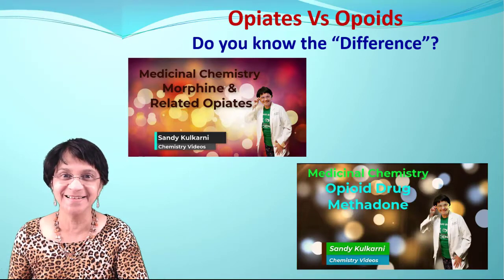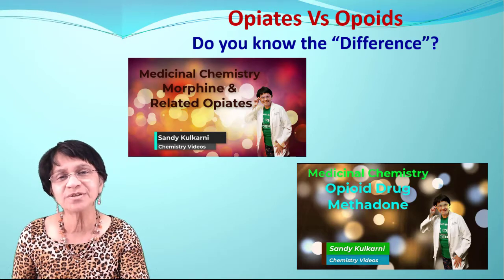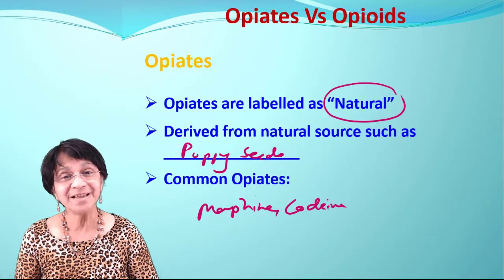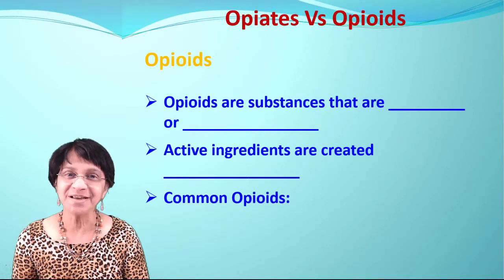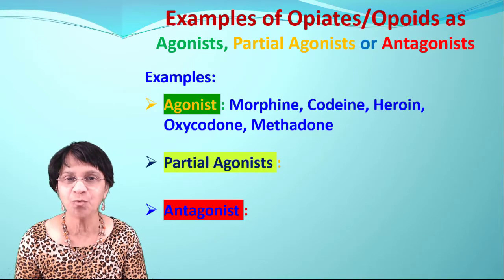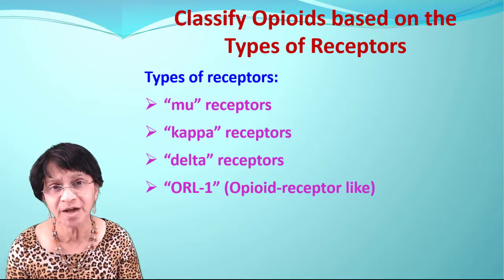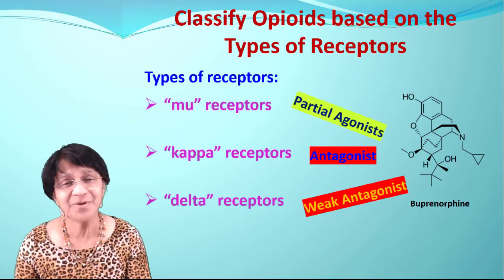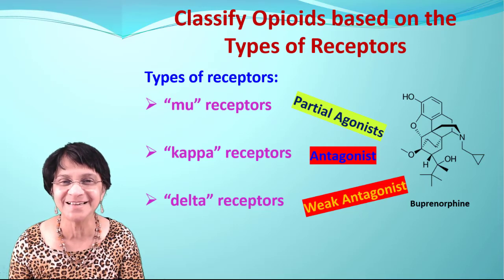Opiates vs opioids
Learn more about Opiates & Opioids, how to classify in different categories. Differentiate with agonist vs antagonist activities & receptor binding properties.